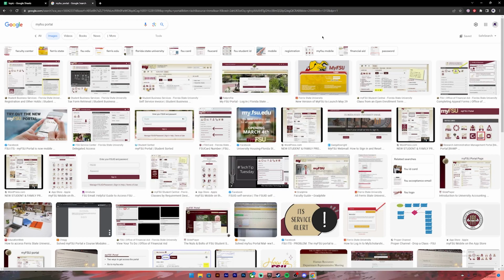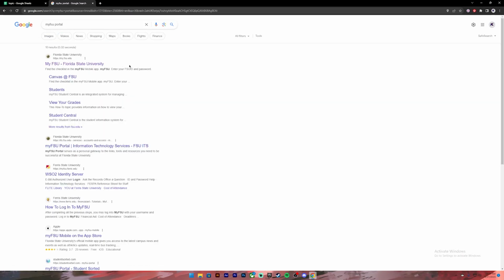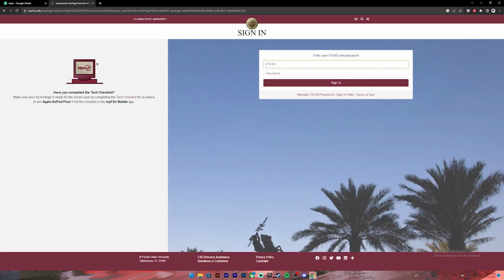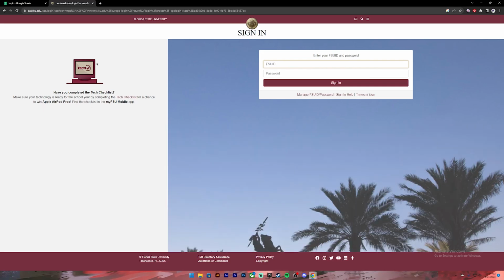myFSU Login - How to Sign in to my.fsu.edu (2023)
This video walks you through the step by step process of myfsu portal login. In this video, I will show you how to login to your myFSU Portal account. This is the central hub for all of your student information, including your classes, grades, financial aid, and more.

The steps on how to login are as follows:
-Enter your FSUID and password.
-Click the "Sign In" button.
-If you are prompted to do so, enter your Multi-Factor Authentication code.
-You will be logged into your myFSU Portal account.